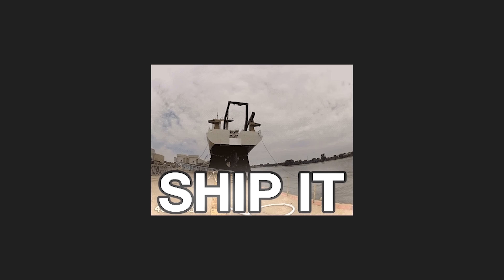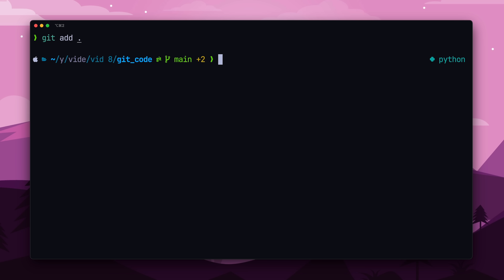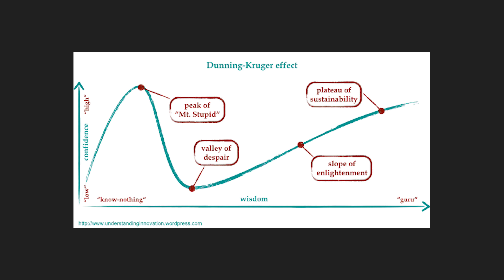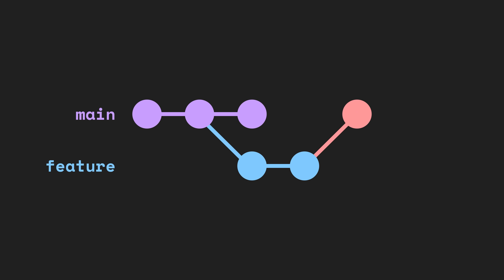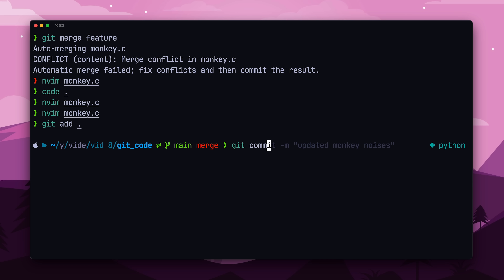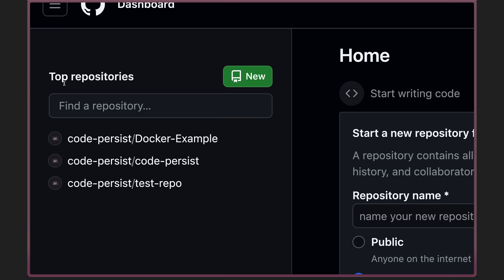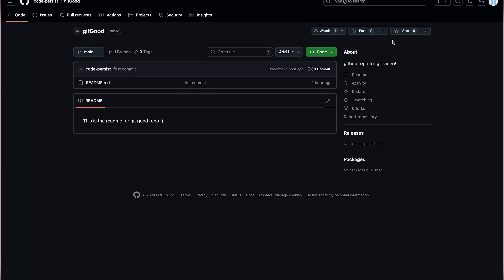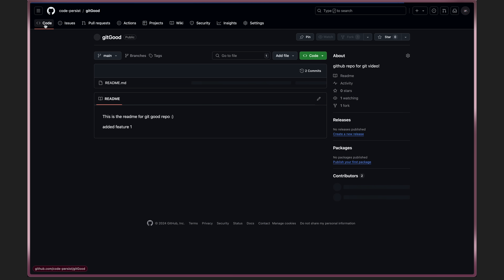How to finally Git Good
Git is a version control software that you’ll definitely use in your career and coding journey. Git helps you track your code and safely add new features to your code. I’ll talk about the basics of git and even show how to make pull requests on Github in this git tutorial! If you enjoyed the video a like and sub would be amazing!

Timestamps:

0:00 dreaming
0:41 git intro
1:01 git staging
1:55 git reset
2:54 branches
3:44 merge explanations
4:40 merge conflict
5:43 rebase
6:30 github basics
8:12 pull requests